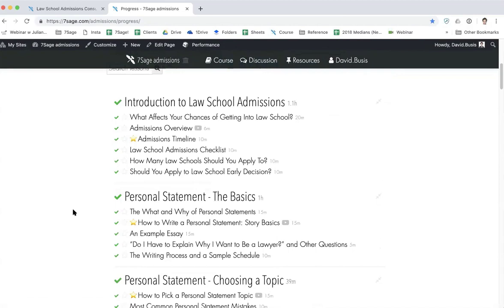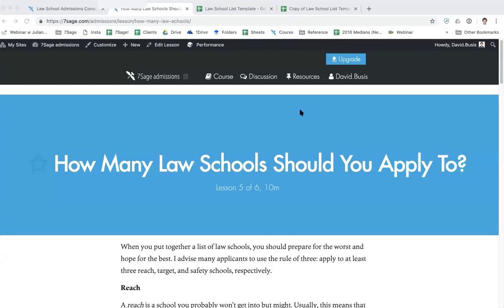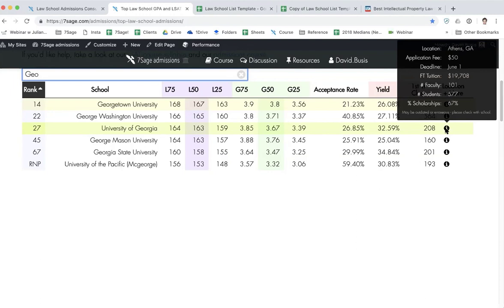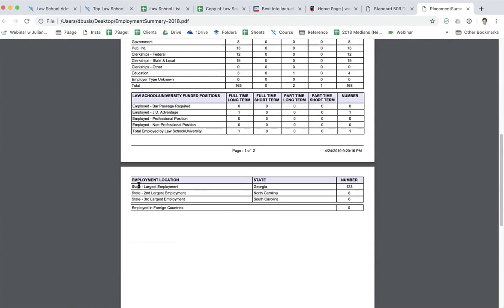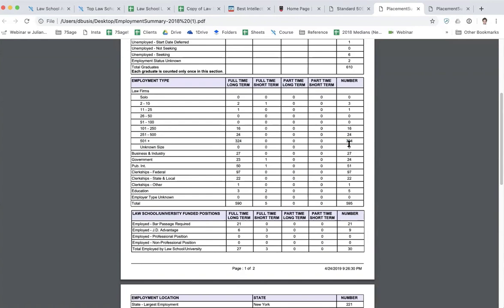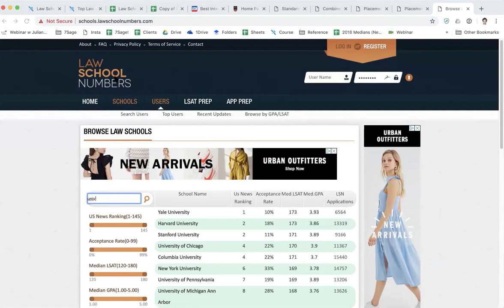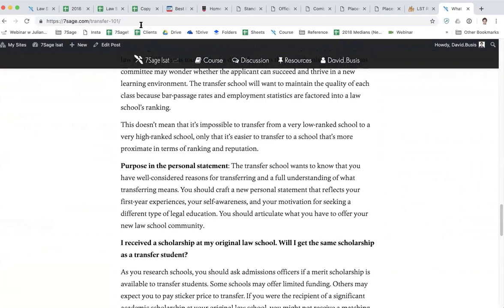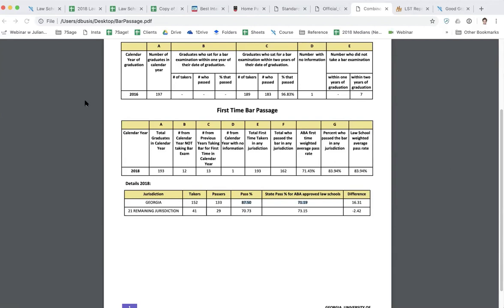How to Choose Your Law Schools - 7Sage Admissions Webinar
A webinar from 7Sage Admissions on how to choose which law schools to apply to.

Presented by David Busis and former law school admissions officers Selene Steelman and Elizabeth Cavallari.

If you're looking for more help, consider 7Sage admissions consulting